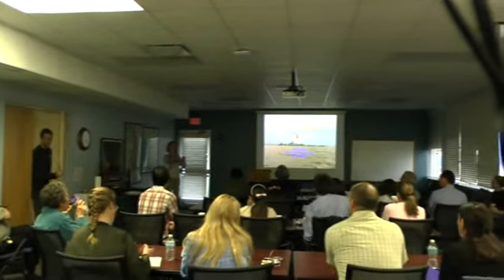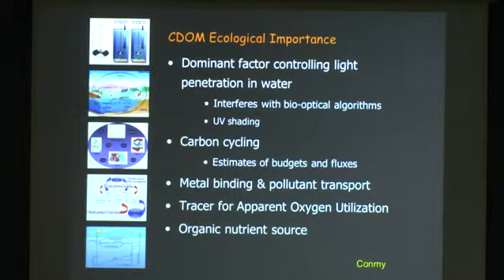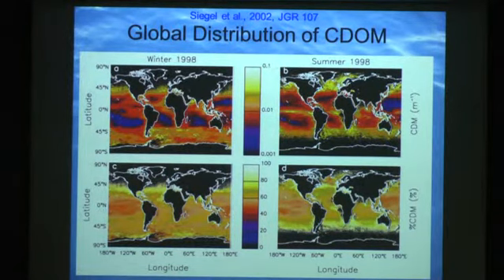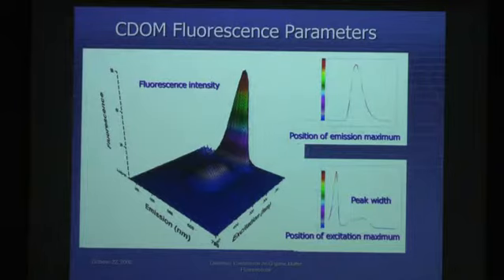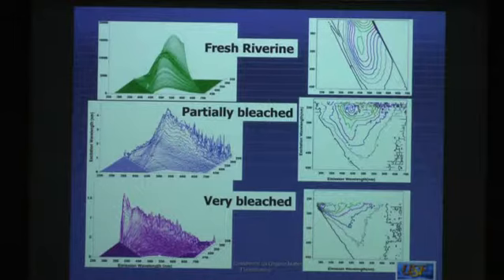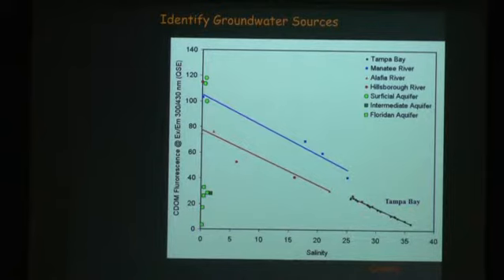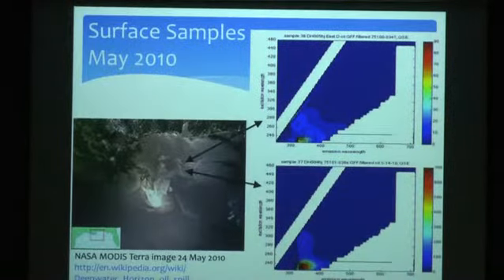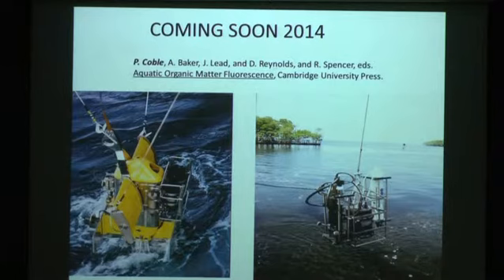Paula Coble, Chemical Oceanography, USF College of Marine Science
Applications of fluorescence spectroscopy in marine and environmental
science.